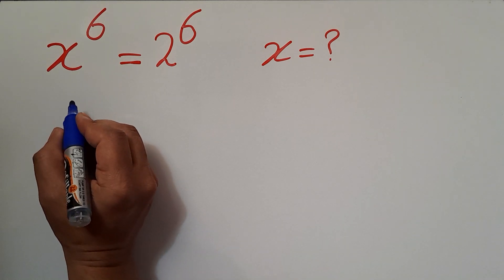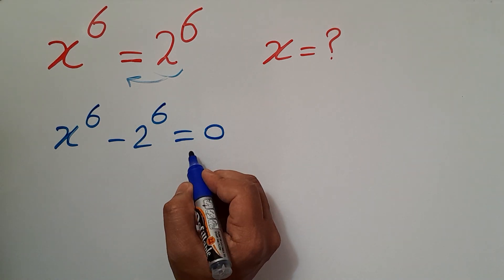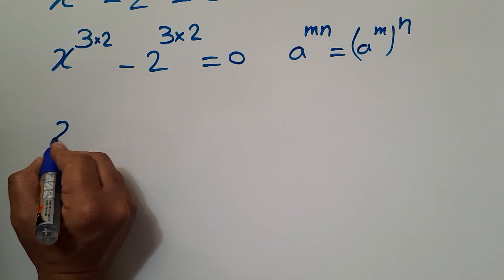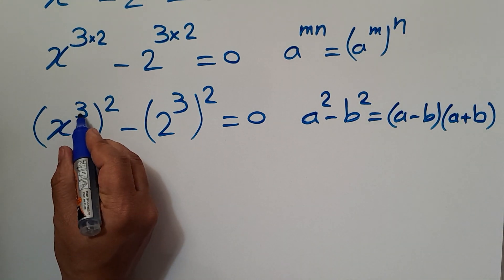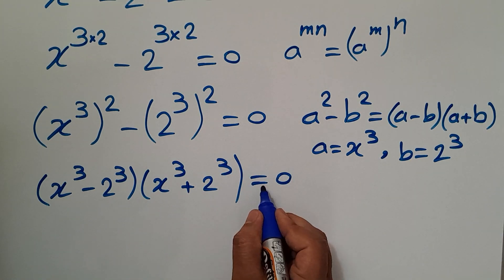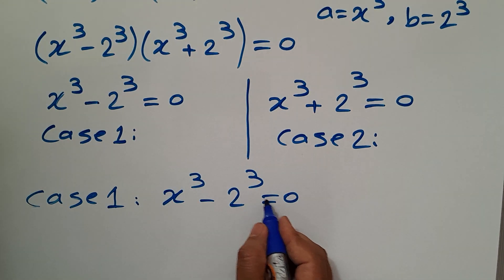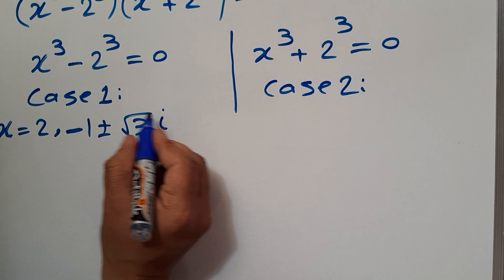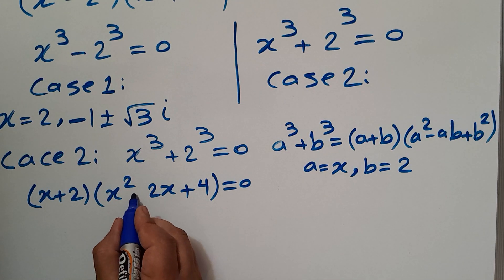United States | Can You Solve This Math Olympiad?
Greetings, beloved family! 😍😍😍😍